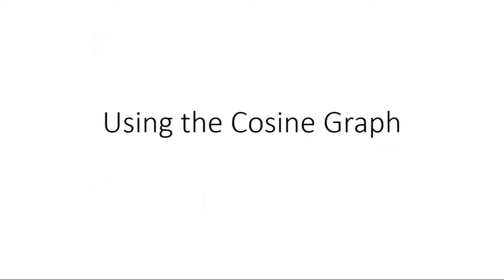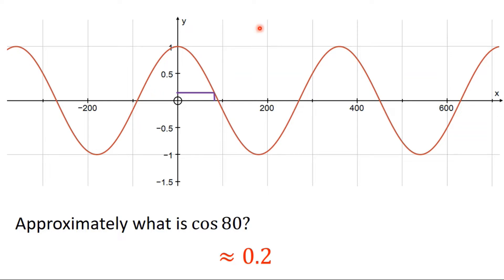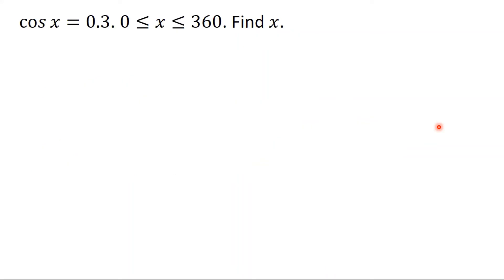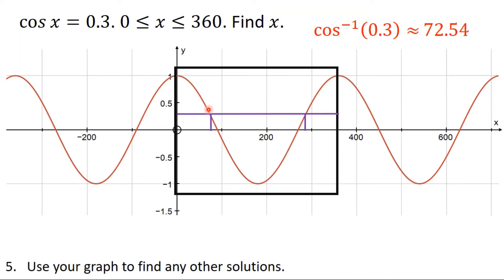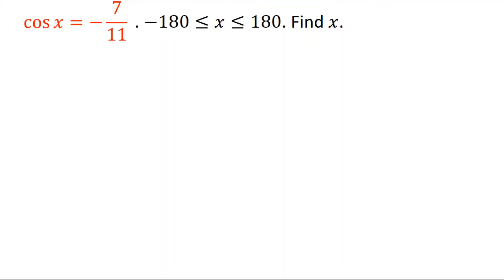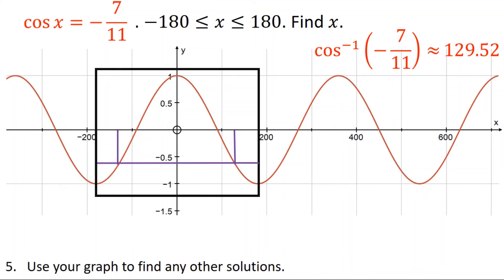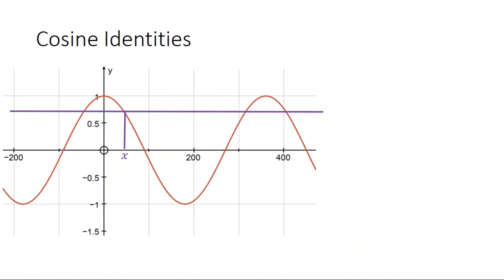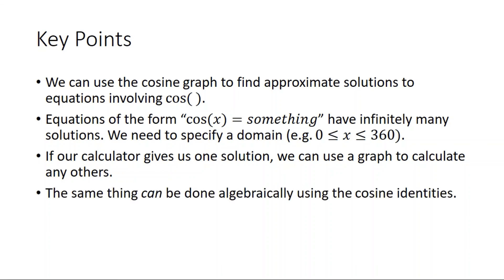Using the Cosine Graph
Content Covered:
- How to read values from the cosine graph